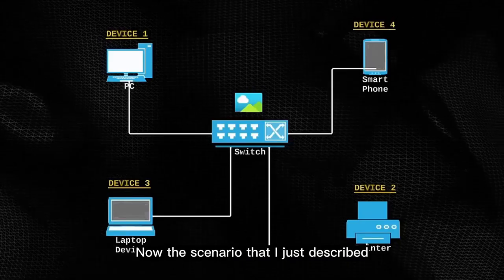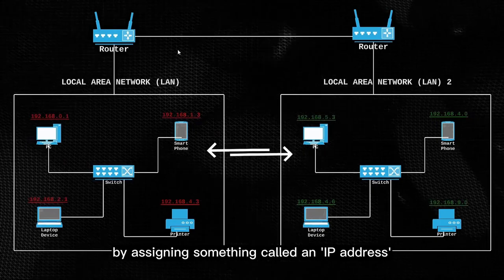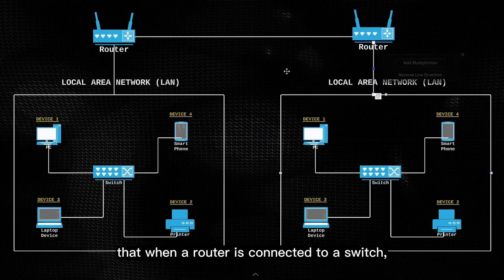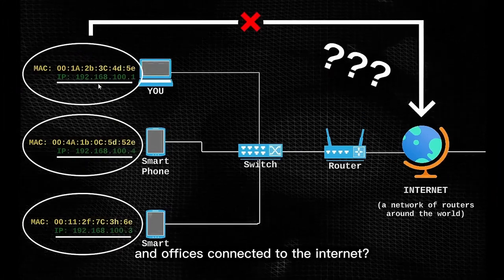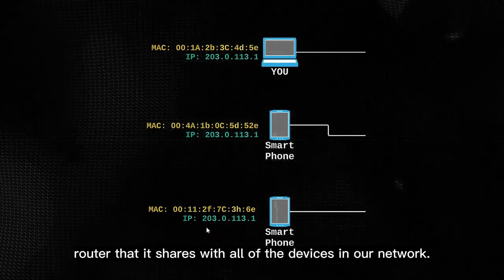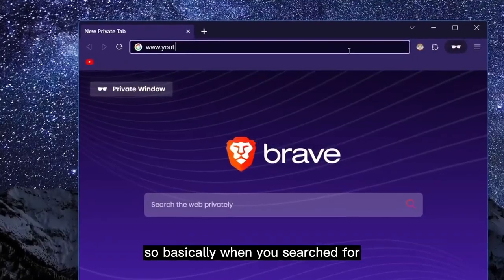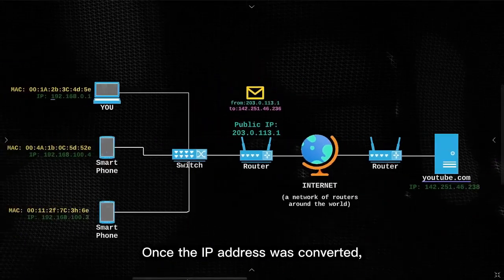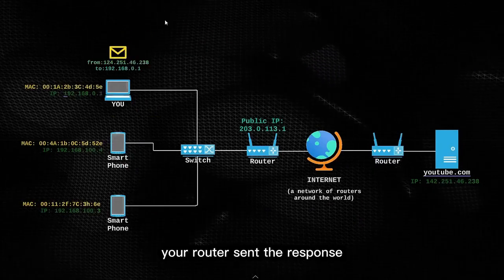The Ultimate Guide to Hacking: Master Basic Networks Now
Master Basic Networks for hackers | Essential skills and techniques

Explore the fundamentals of networking tailored for hackers in this YouTube video. From dissecting common protocols to understanding network architecture, delve into the essentials that empower hackers with a solid foundation. Enhance your skills and gain insights into the intricacies of basic networks,equipping you with the knowledge to navigate and manipulate network environments effectively. Unlock the secrets of networking to elevate your hacking prowess.